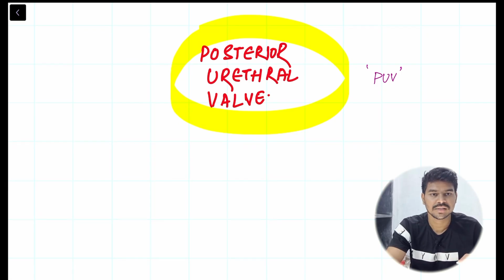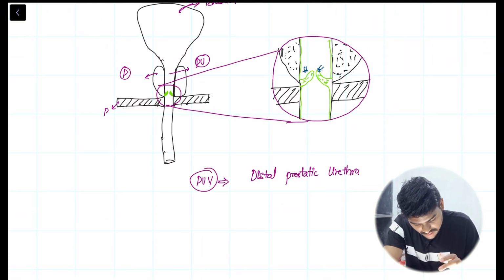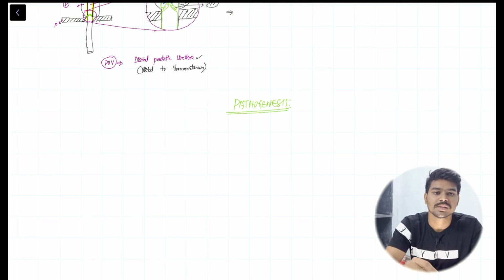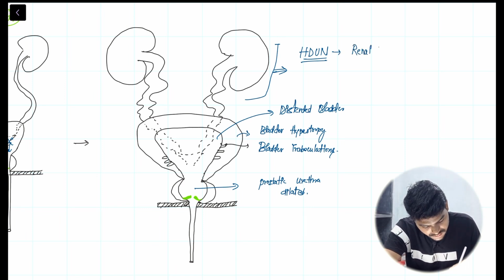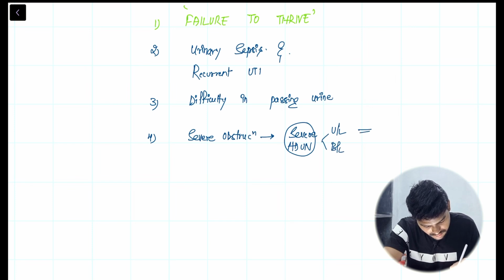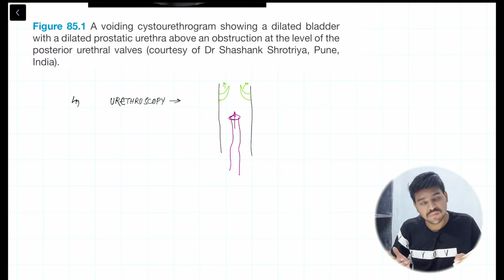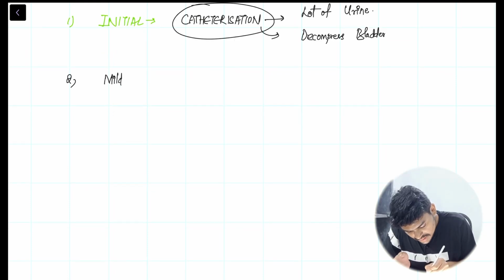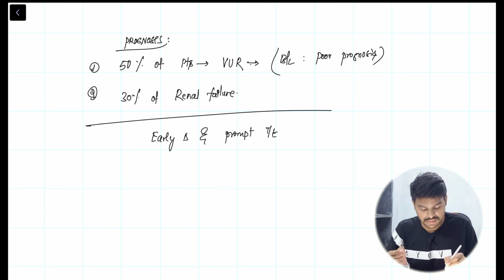POSTERIOR URETHRAL VALVE simplified